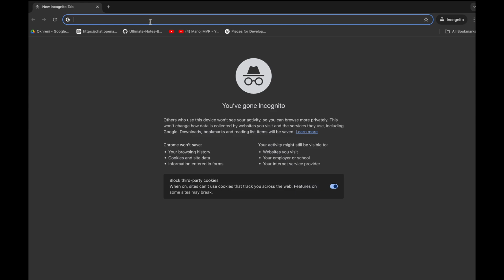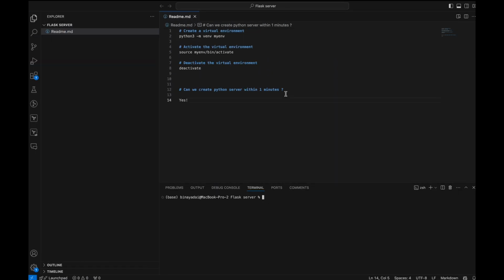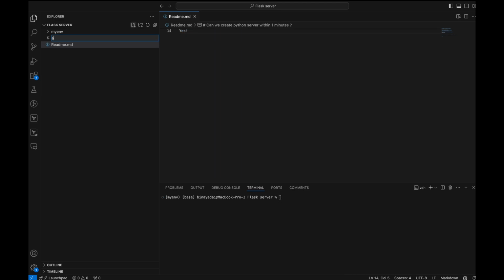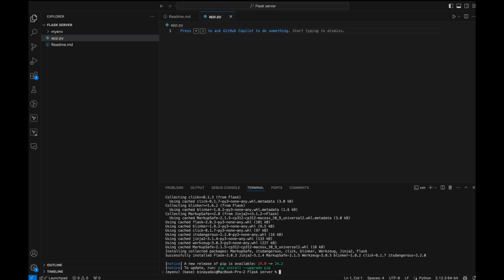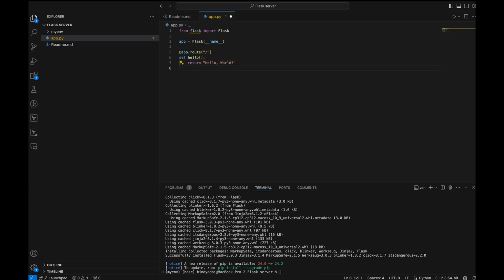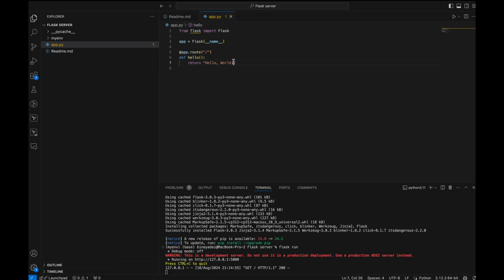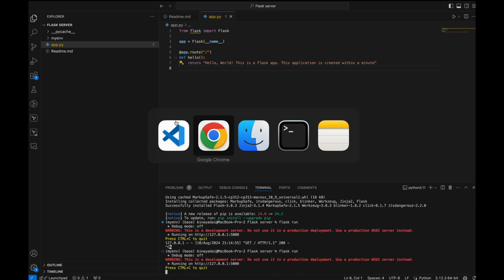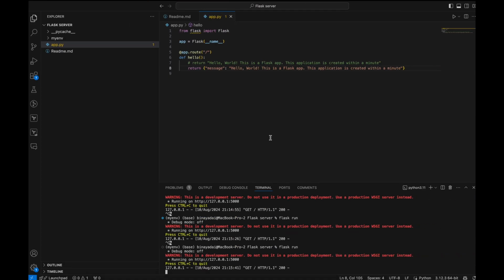Create python server within 1 minute | Flask WSGI Server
This video shares knowledge on how to create your first python server using flask framework.
We expose python server on port 5000.